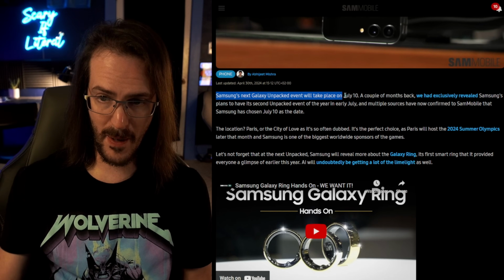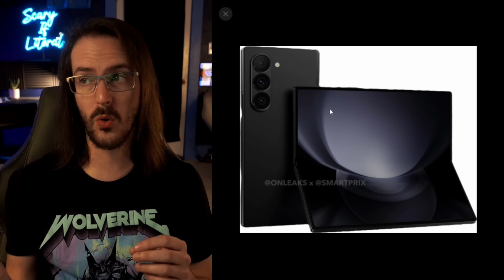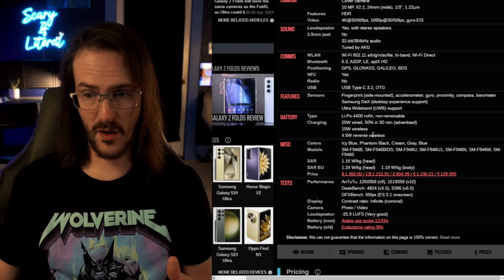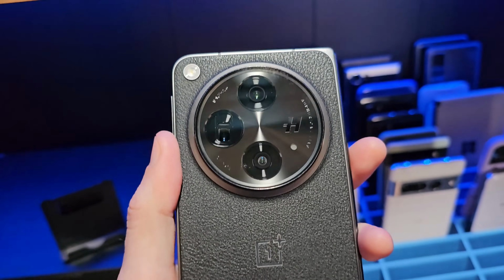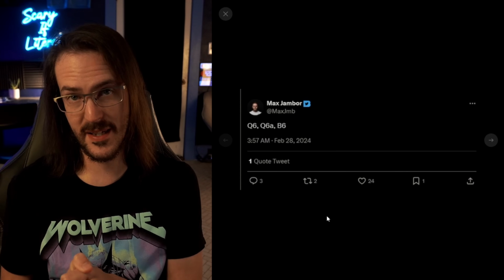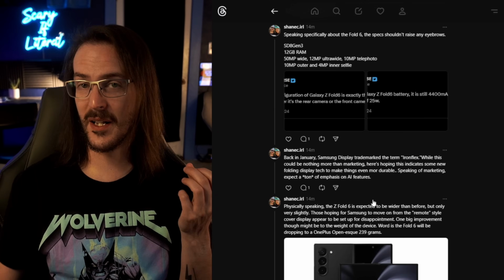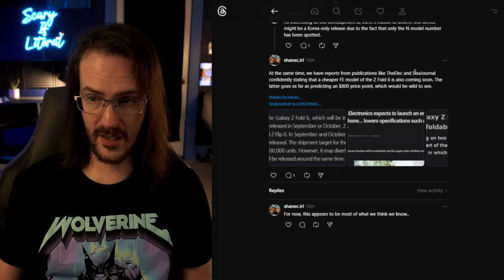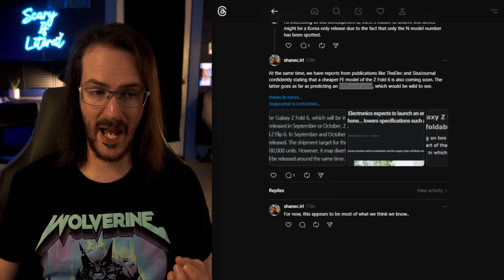Everything You Need to Know About the Galaxy Z Fold 6! Cheaper? Ultra?